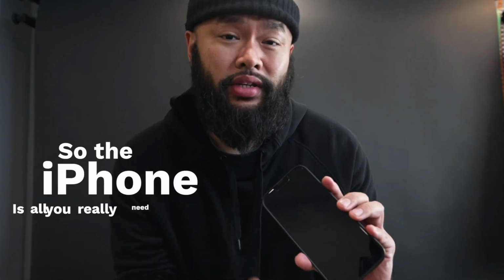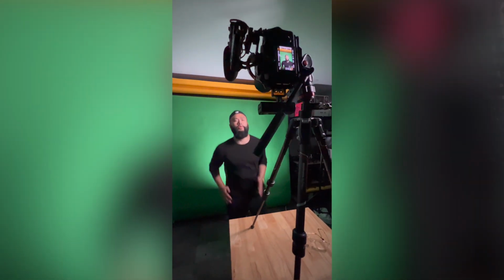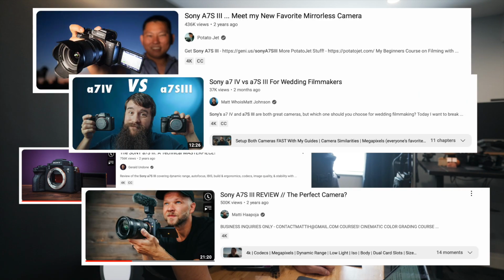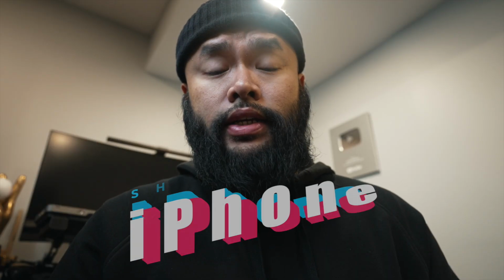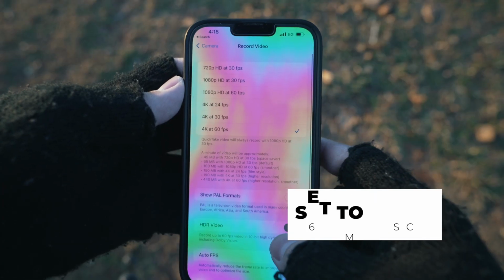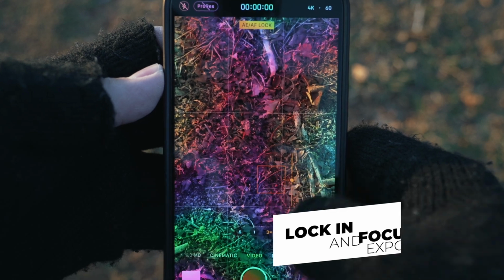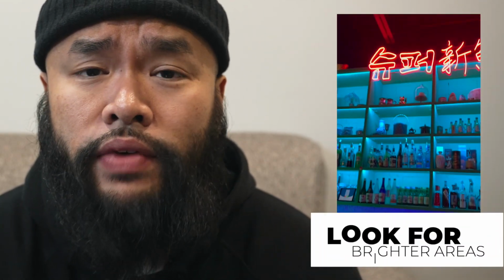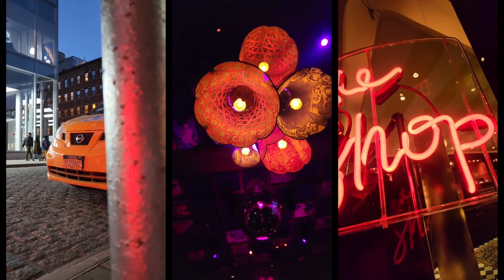CAN YOU LAND YOUR DREAM JOB USING AN IPHONE?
MY CURRENT GEAR:
My Main Camera
My 2nd Camera
Main Lens
Zoom Lens
Wide Lens

MY OFFICE EQUIPMENT:
My Desk
Camera Monitor
Studio Mic
Studio Light